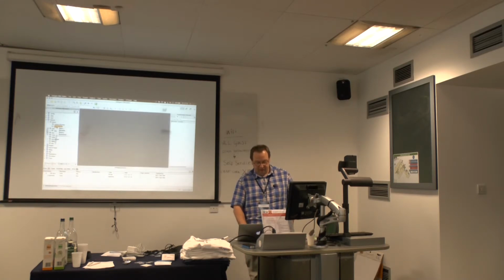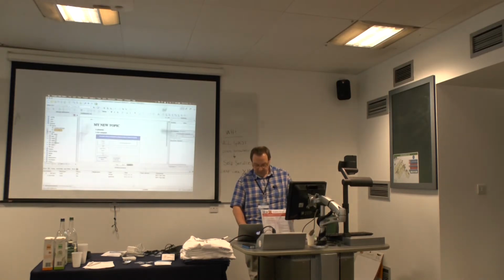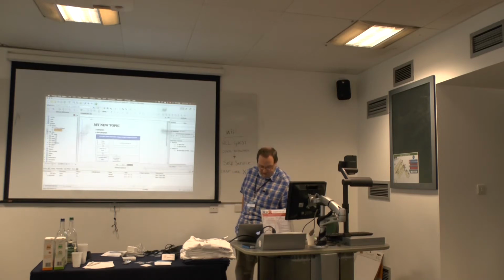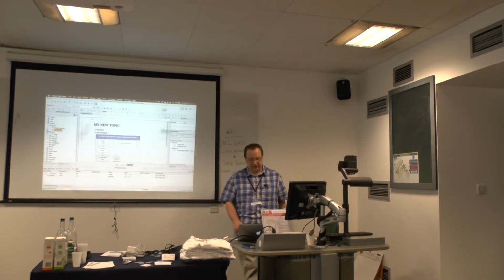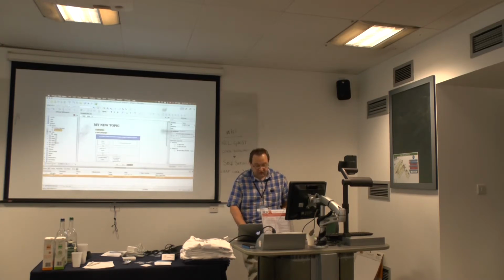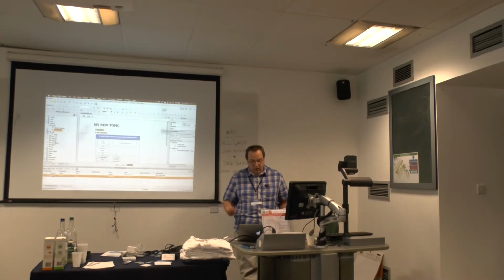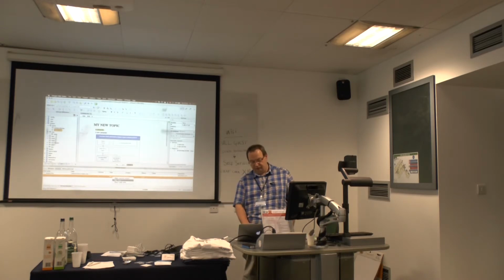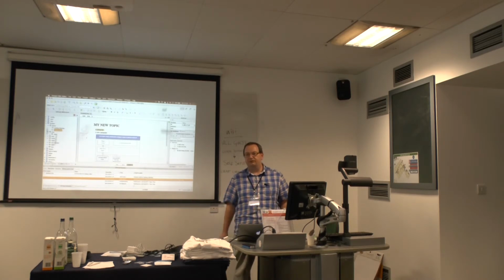"Using Oxygen XML as a front end to a DITA content server" with Mark Poston at oXygen Users Meetup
Oxygen XML provides systems integrators with the APIs they need to integrate directly into 3rd party content management platforms. This presentation shows how Mekon have made use of these APIs to provide an editing and system administration front end to their content delivery platform, DITAweb.